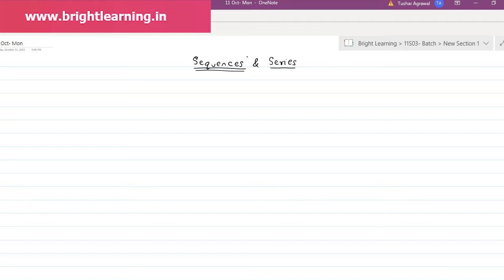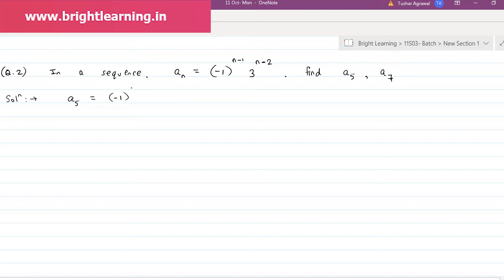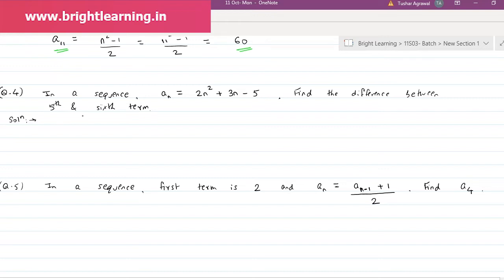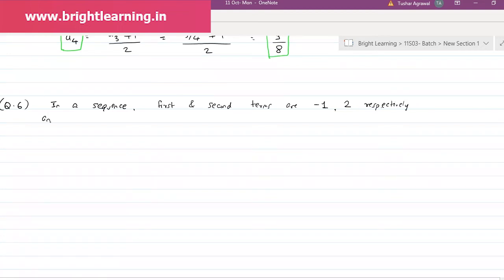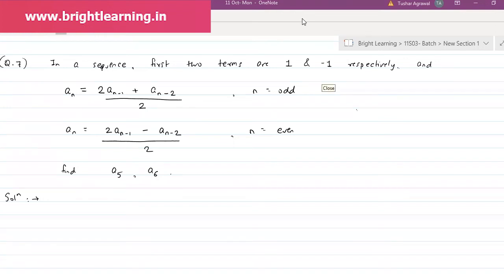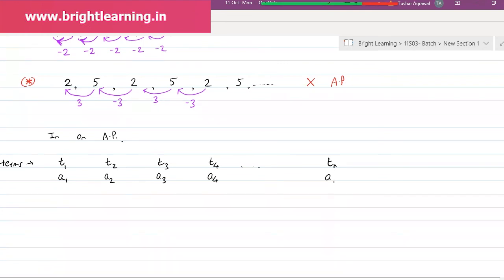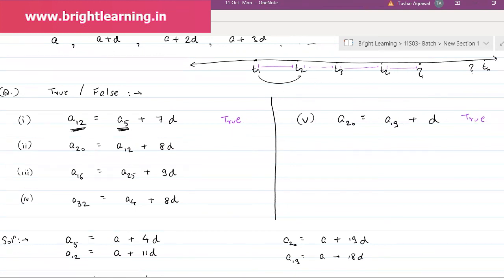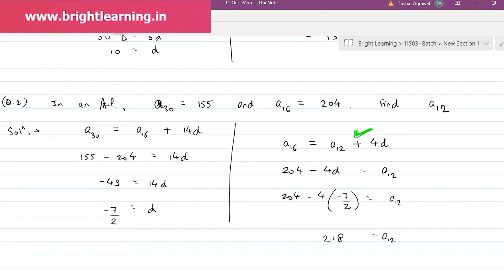CBSE XI MATHEMATICS | Sequences and Series | LECTURE 01